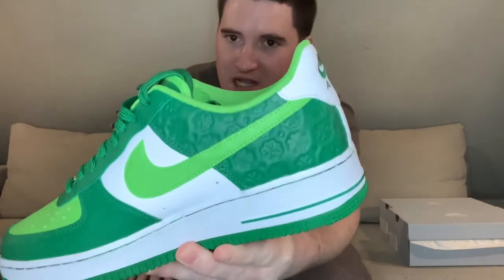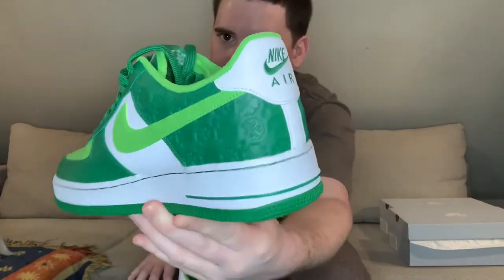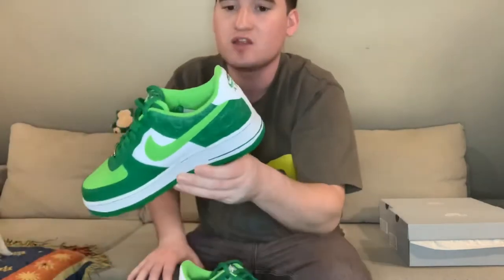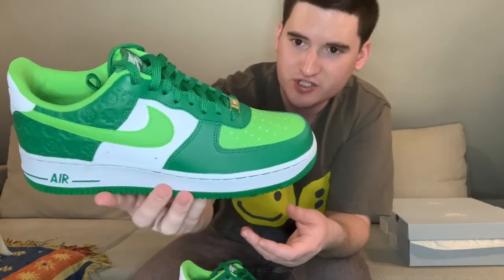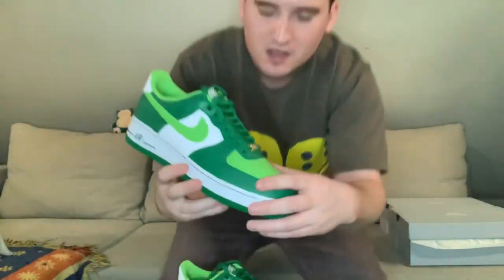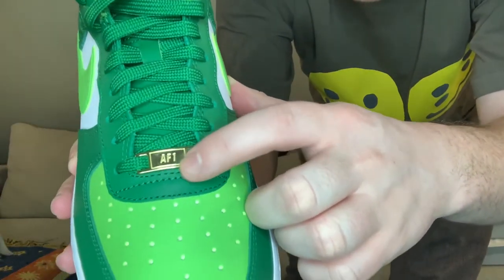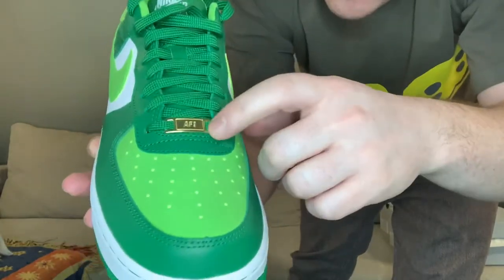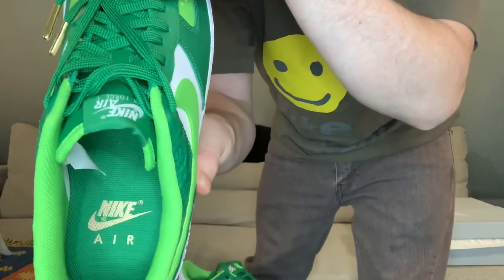St. Patrick’s day Air Force 1 Review!